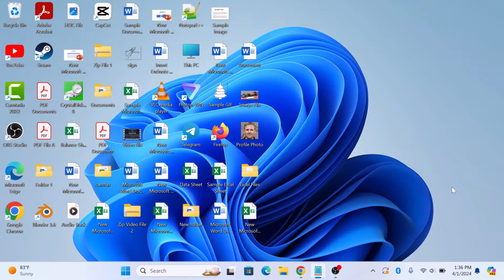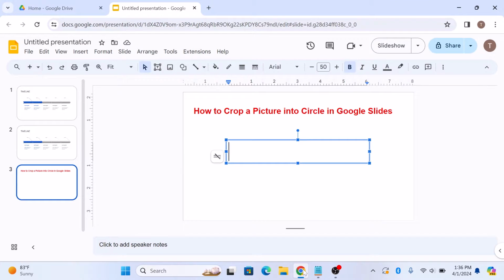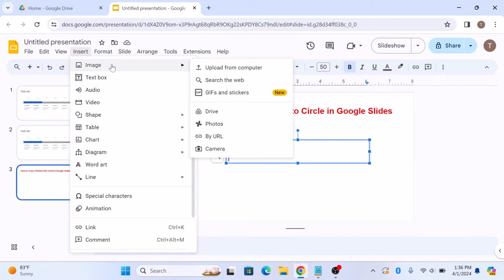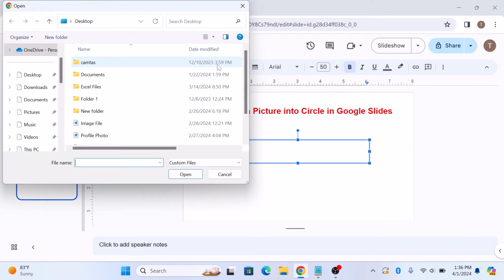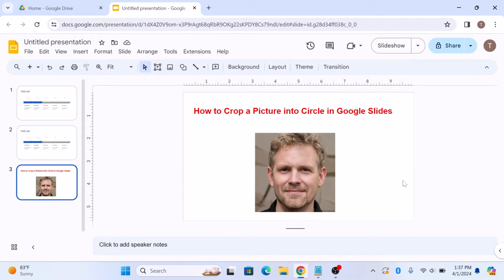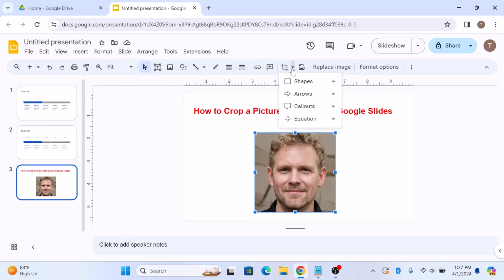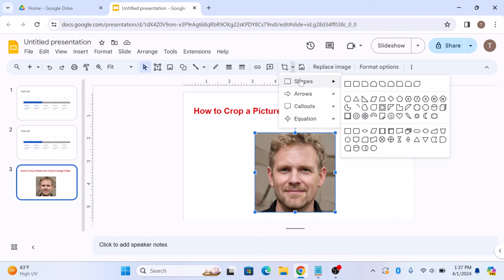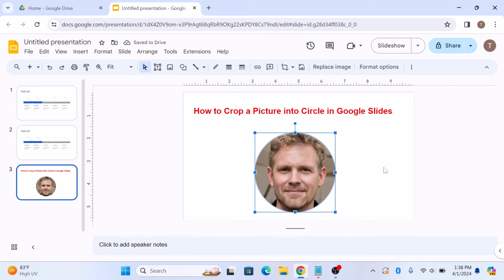How to Add a Circular Mask to Image in Google Slides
This video guides about how to add a circular mask to image in google slides.

Cropping a picture into a circle in Google Slides adds a sleek and professional touch, enhancing visual appeal and focusing attention on key elements within the image.

To learn how to circle a image in google slides, simply follow the step-by-step guide.

Here are the Steps to Crop An Image Into Circular Shape In Google Slides:

1. Open Google Slides presentation.

2. Click on "Insert" tab in the main menu and then click on "Image" and then select "Upload from computer".

3. Browse and select image that you want to crop into circle.

4. Select the image and click on drop down arrow next to crop image icon with label "Mask Image".

5. Move your cursor over "Shapes" and then select oval or circle from the list.

Your image will now be cropped into a circular shape.

So that's how to add a circular mask to images in google slides. In case of any issue during whole process, ask me in the comments section below to get the prompt reply.